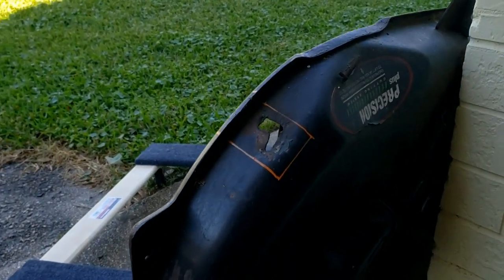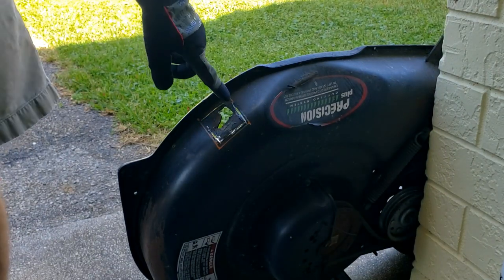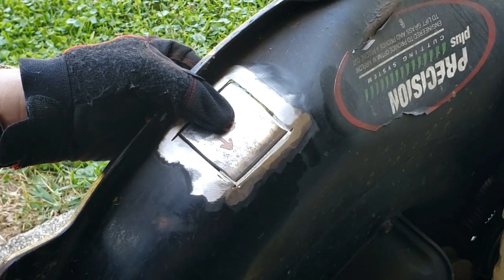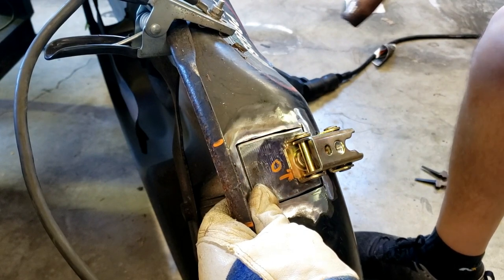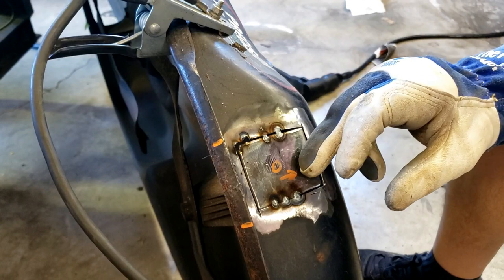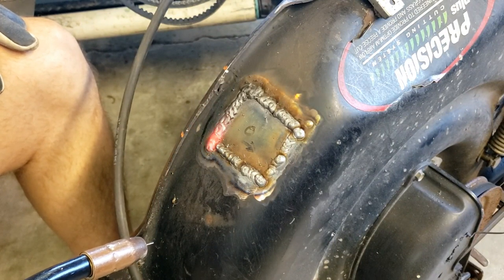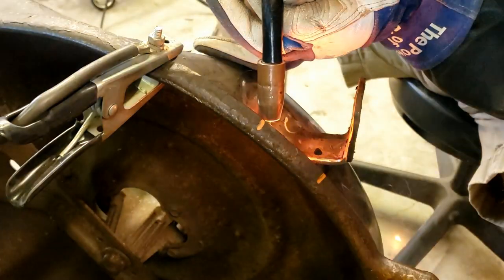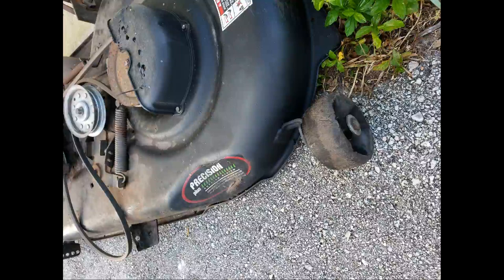Mower deck repair with MIG welder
Small mower deck repair using Millermatic 211.